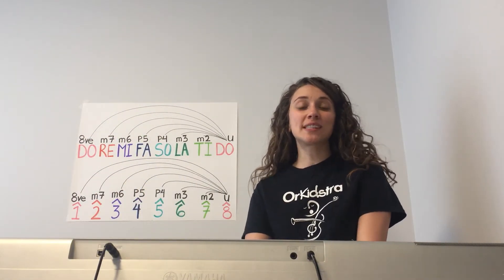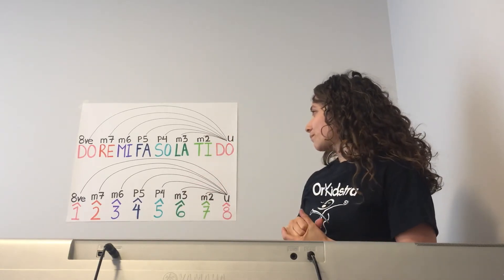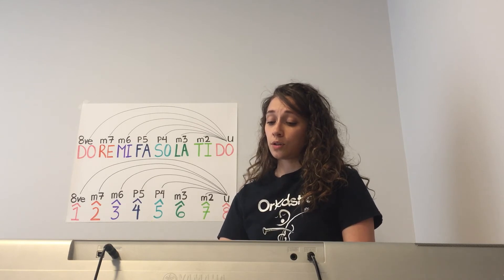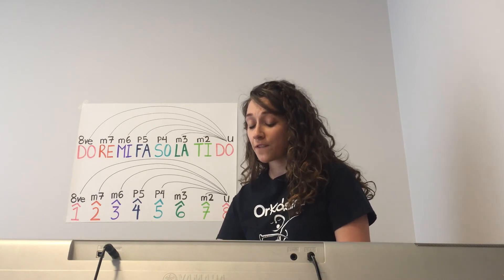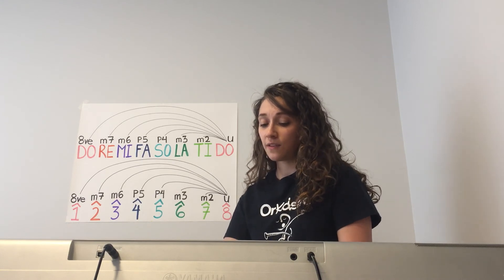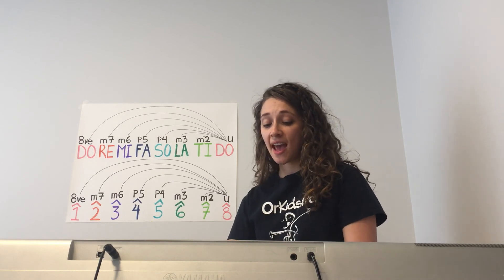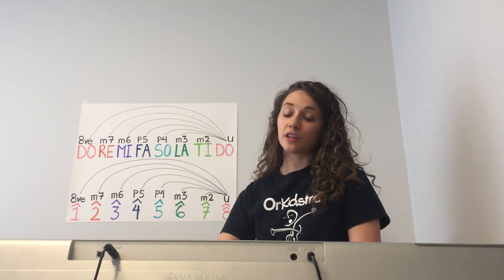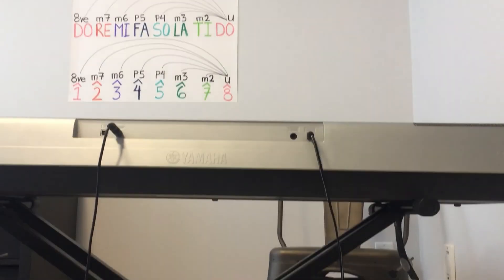KidSingers Video Series - Intervals Warm-up Part 2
Join Ms. Deborah for an awesome intervals vocal warm-up! In this video, we're learning our descending Major scale!